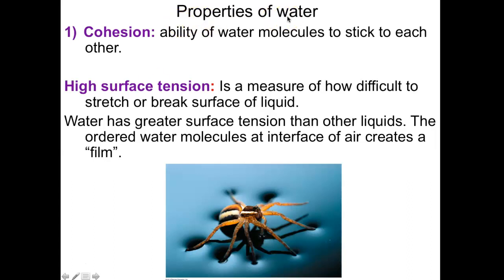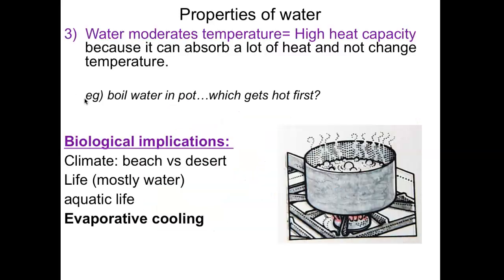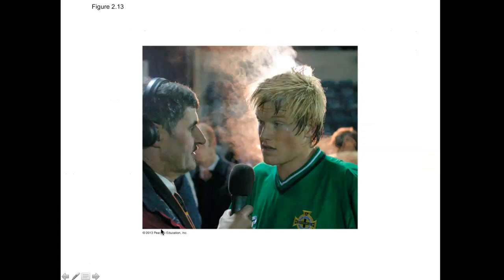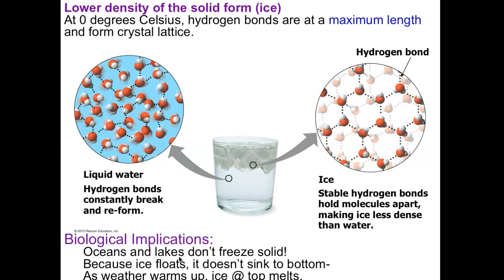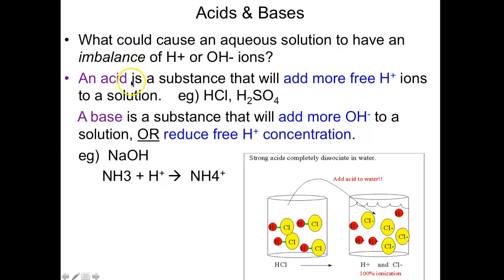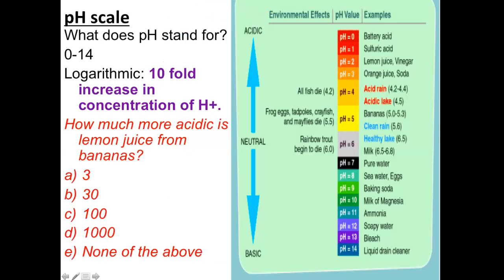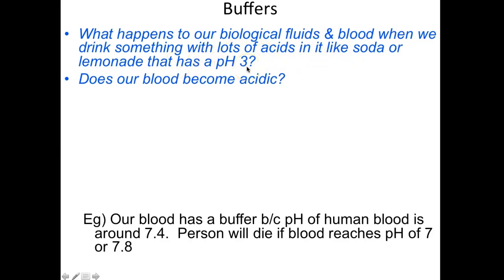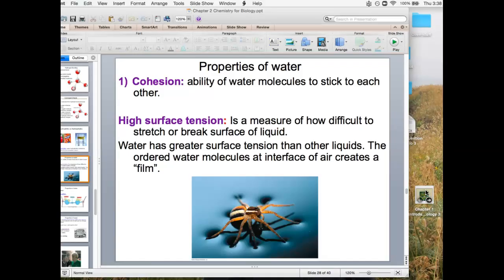Chapter 2 Bio 3 Part 3 of 3